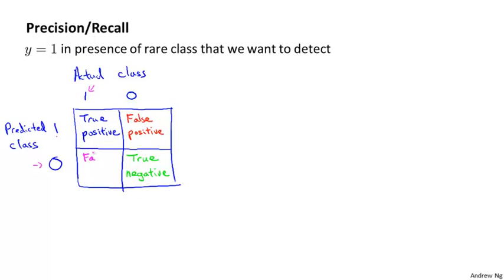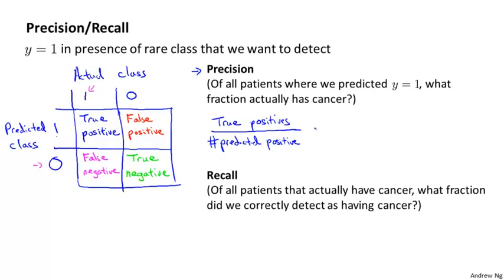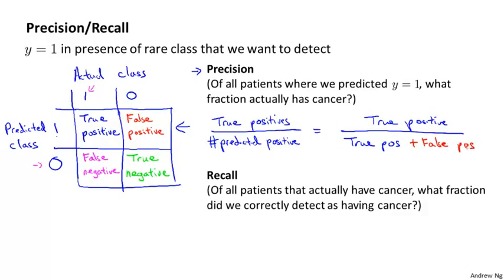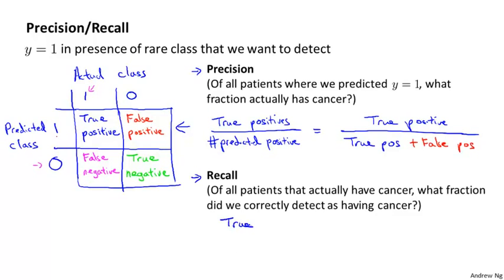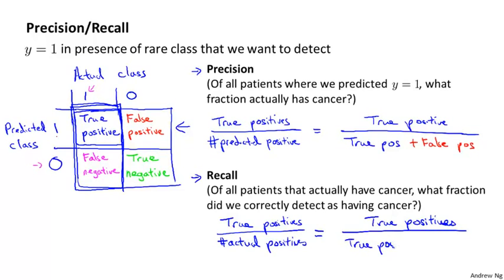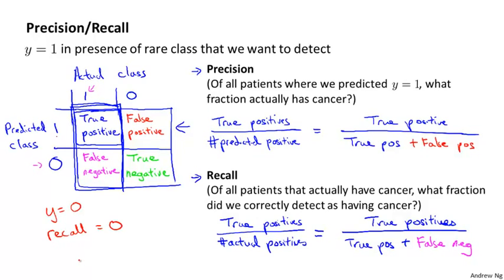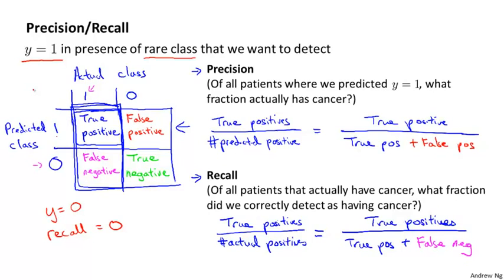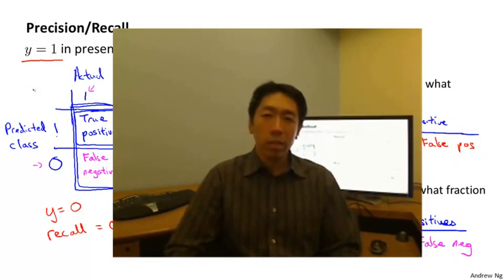11 3 - Error Metrics for Skewed Classes 12 min)